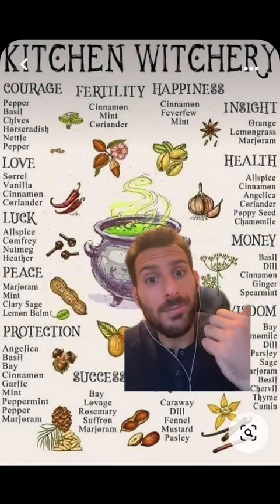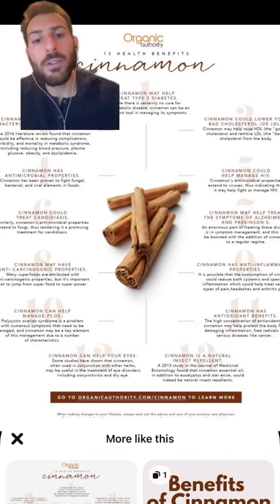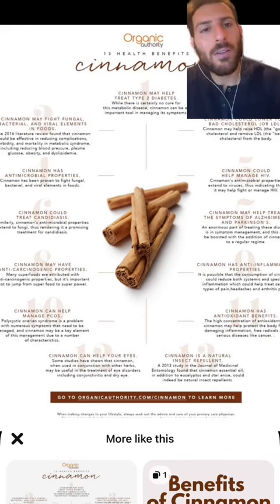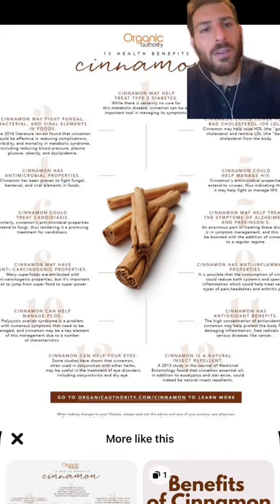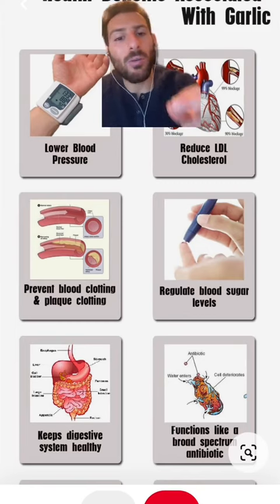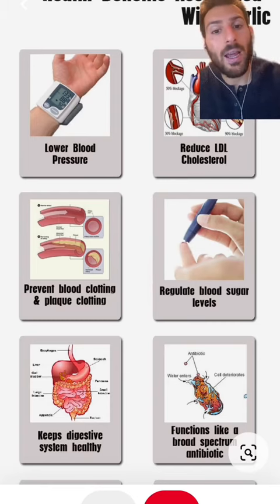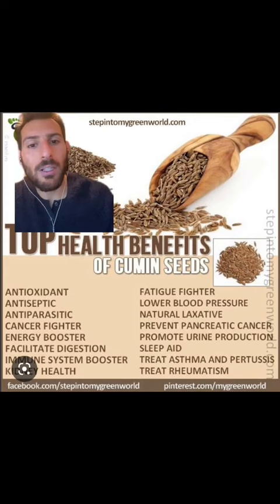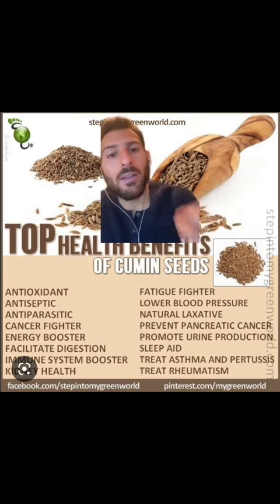Your Spice Rack Doubles as a Medicine Cabinet, Part 2